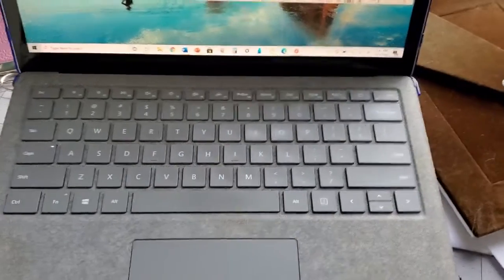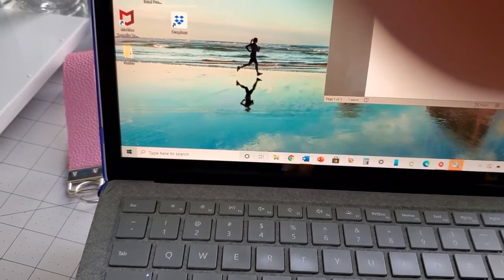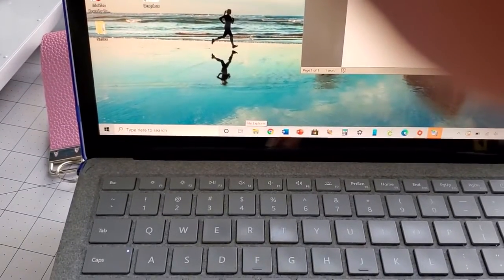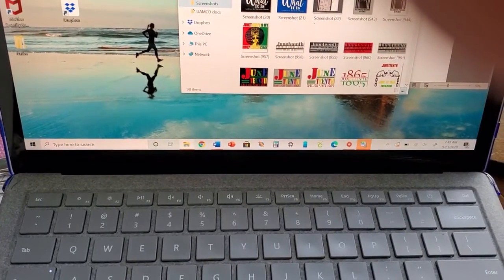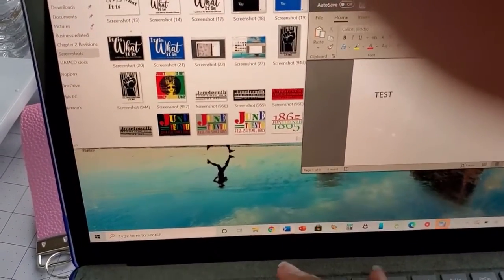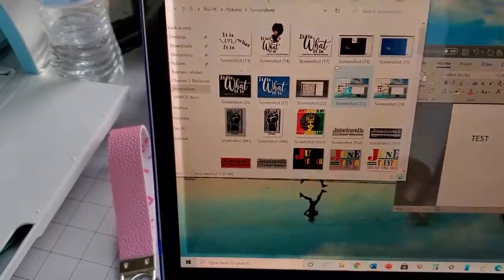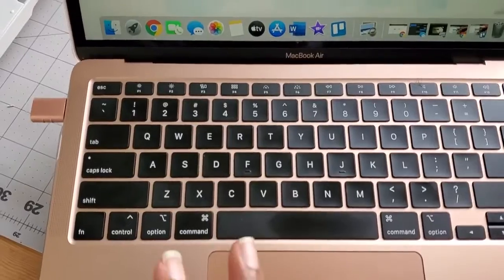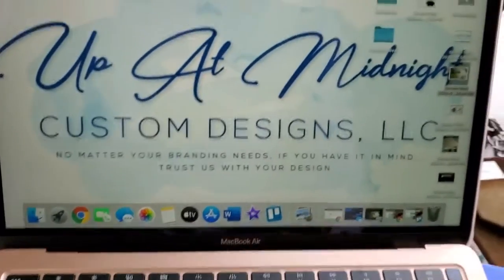Quick Video About Screen-shots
Hey everybody,
A few people had questions about how to screenshot. I wanted to do a quick video to show you how to do it on two different devices. Once you screen-shot your image you can manipulate it however you chose in your preferred software. Please let me know if you have any questions.